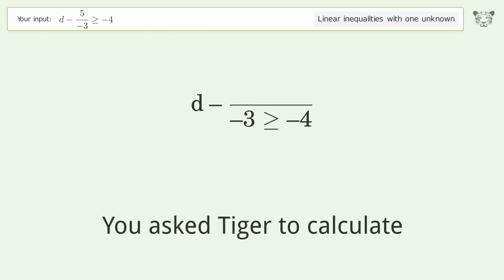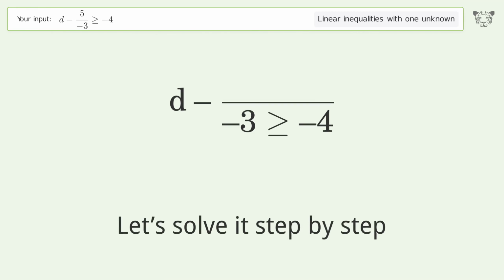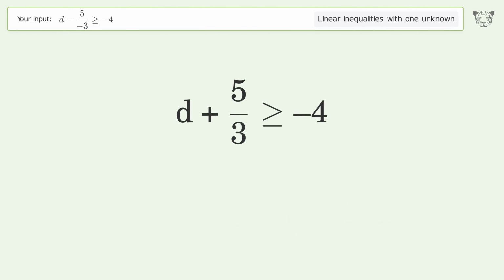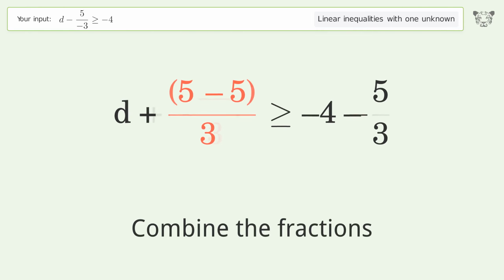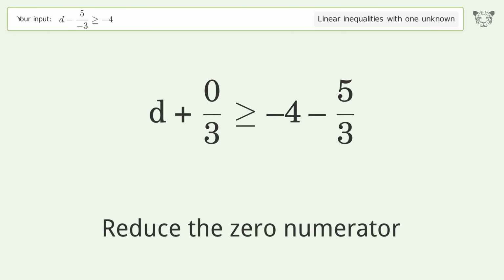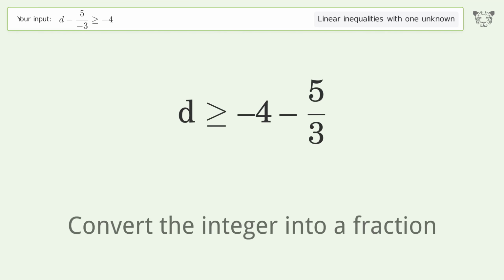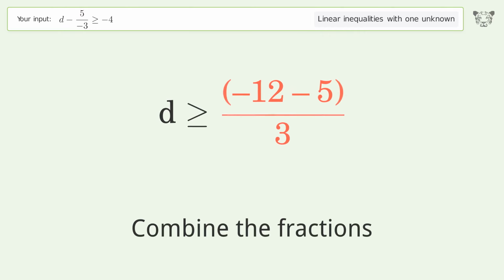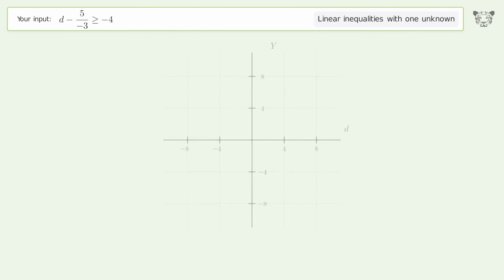Solving Linear Inequalities: d-5/(-3) is Greater Than or Equal to -4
Struggling with d-5/(-3) is Greater Than or Equal to -4? Watch our step-by-step video on Tiger Algebra to master this linear inequality effortlessly. Also, check out for more tips and tricks